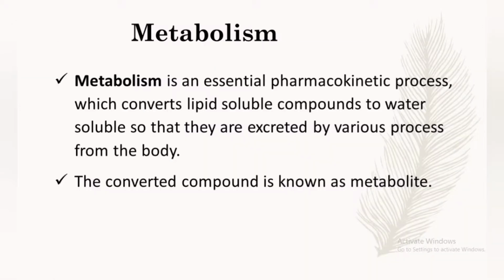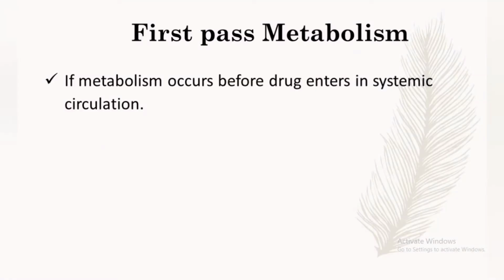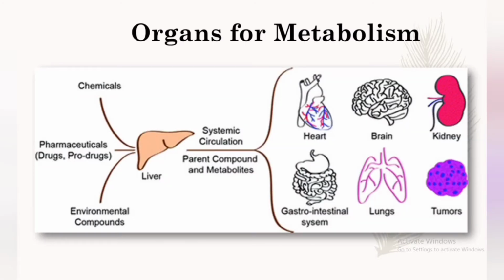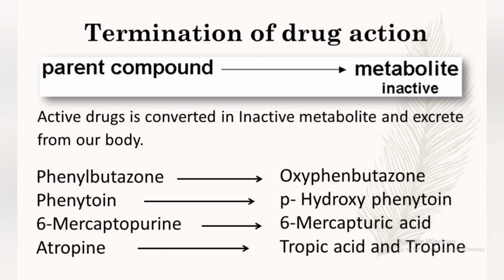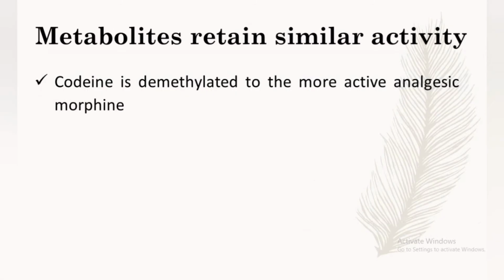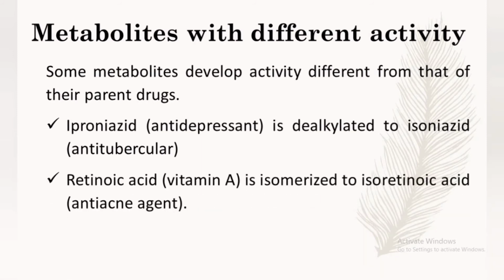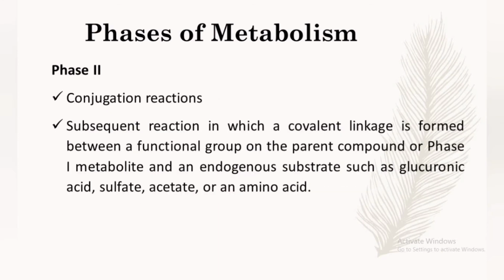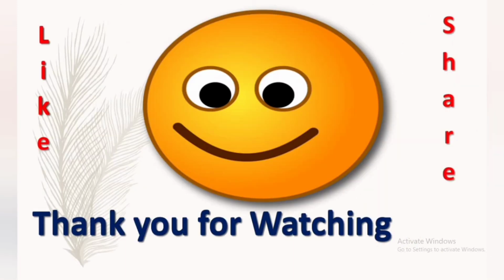Drug Metabolism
Metabolism is an essential pharmacokinetic process, which converts lipid soluble compounds to water soluble so that they are excreted by various process from the body.
conversion of penicillin to penicilloic acid by the bacterial penicillinase and mammalian enzymes is metabolism but its degradation by the stomach acid to penicillenic acid is chemical instability.

     Hemant Pant
     Registered Pharmacist
     Masters In Pharmacology

I LOVE reading your comments and take your suggestions seriously.